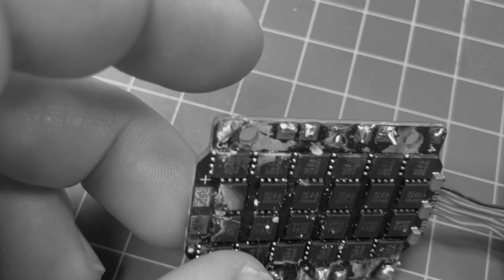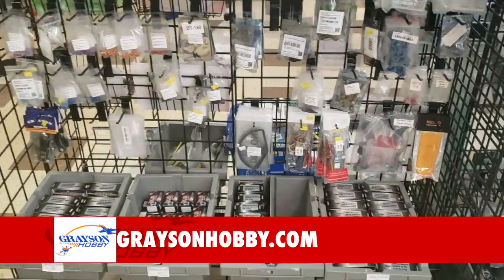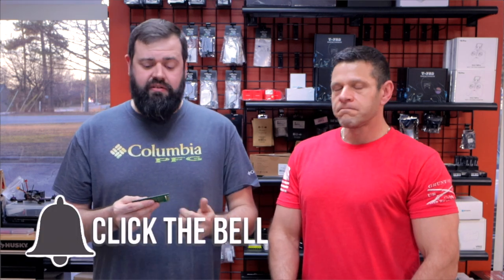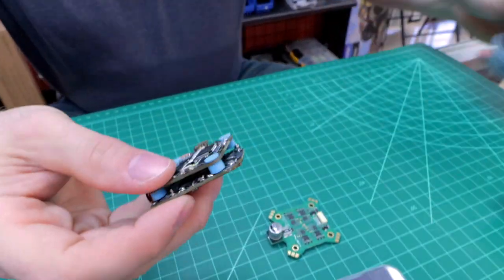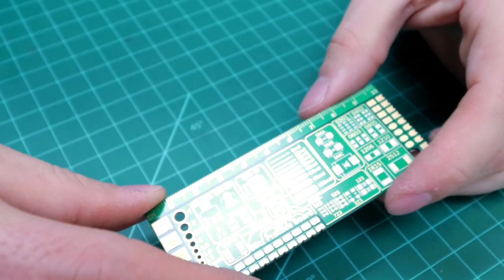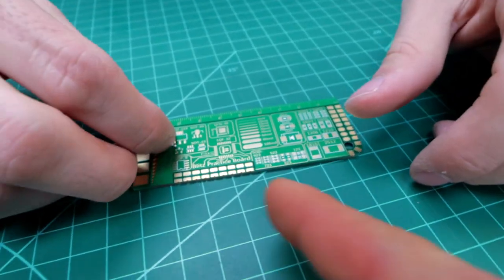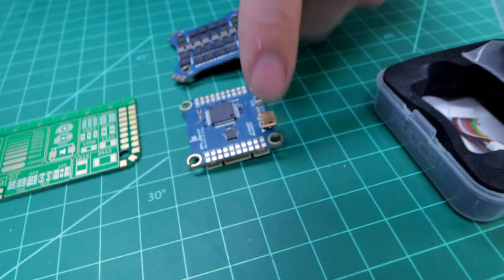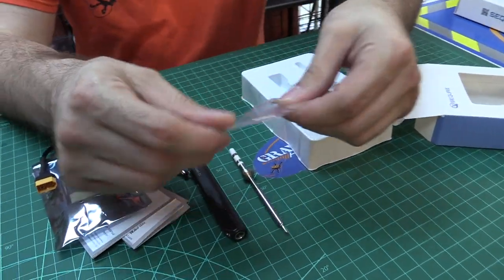Solder Practice Board - How to solder Anything!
Practice, Practice, Practice, did we mention you need to practice.  iFlight has a new soldering practice board so for just $2 you can solder until you are 100% proficient with the soldering iron.  Save your Flight Controller from pure destruction and bridged solder joints.  Bridged soldering pads will ensure a ball of flames.

So before you build your 1st new drone, raspberry pi, robotics, or anything requiring soldering small pads, pick up this solder board for just $2 and solder.

PERFECT FOR STEM PROGRAMS

In addition to this practice board, we can not stress enough the proper equipment is essential to proper soldering. Flux, quality solder, and high-quality soldering iron are key to soldering small pads such as those on flight controllers,  If you do not have ALL of these then don't even bother lol

1) SUBSCRIBE to learn how to update your hobby gear and hear the latest reviews on products we carry - Remember we do not carry the junk - it must pass our confidence test!

3) New to Drones? Check at our suggested quads for all skill levels

7) Come Visit our Brick and Mortar FPV & Hobby Shop - Touch and Feel before you purchase!
GraysonHobby
220 Old Loganville Road
Loganville, GA 30052 - USA